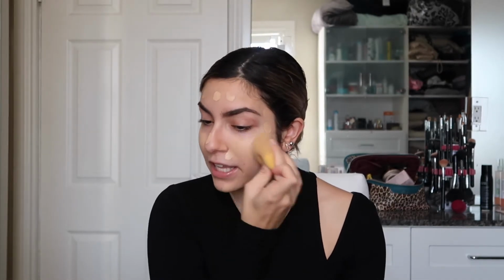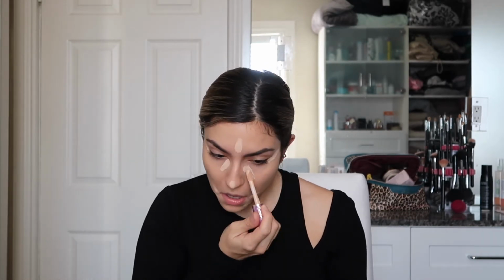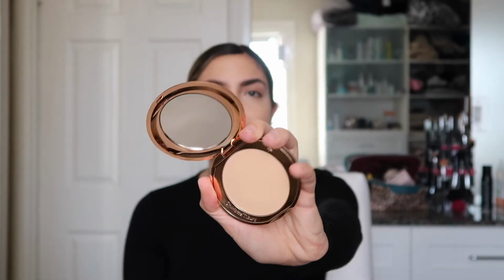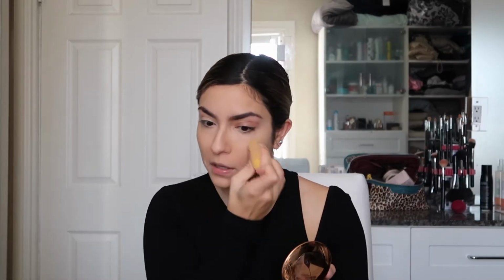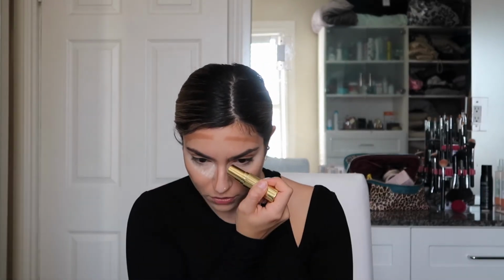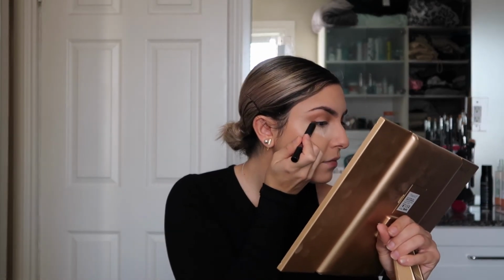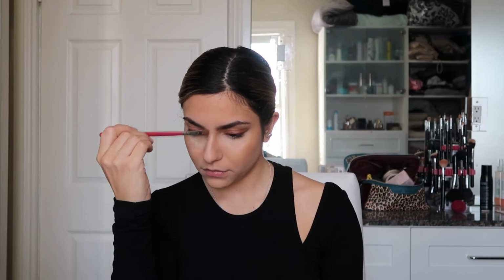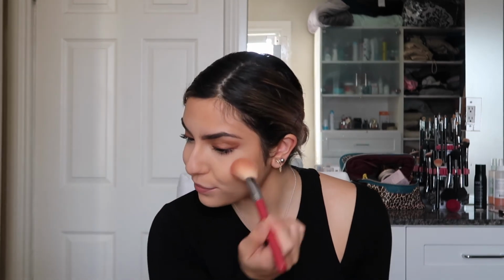FALL/WINTER MAKEUP ROUTINE | PAIGE'S PICK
Helloooo and welcome back to another make up video! I basically just wanted to show you guys how I achieve my every day natural look for when I'm hanging out with friends or shooting some content. I hope you guys enjoy! xoxoxo